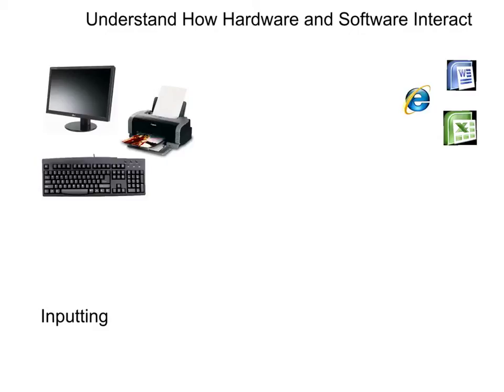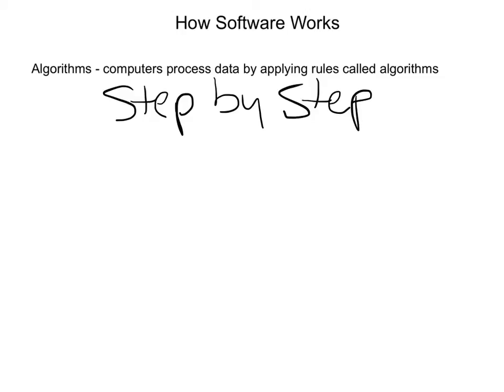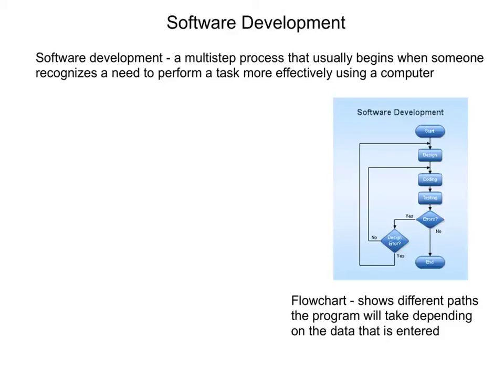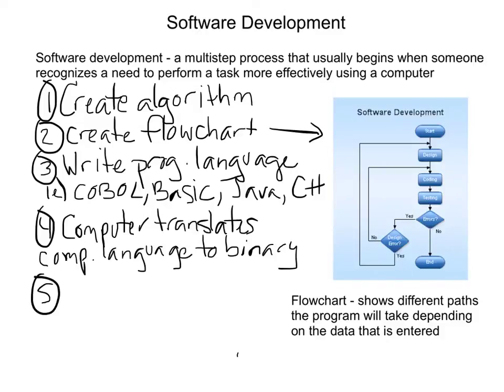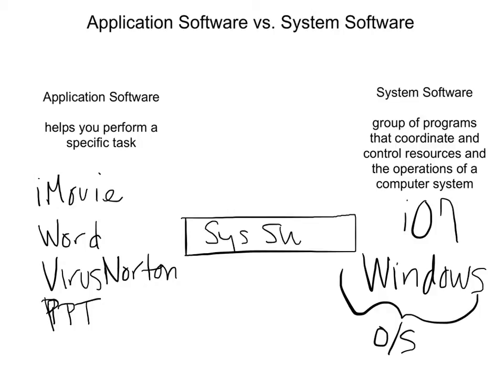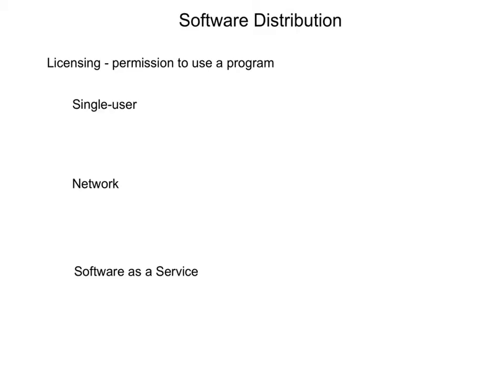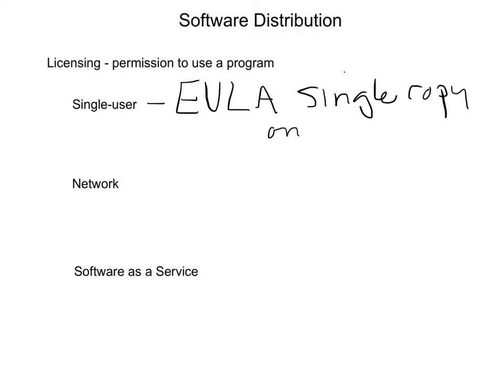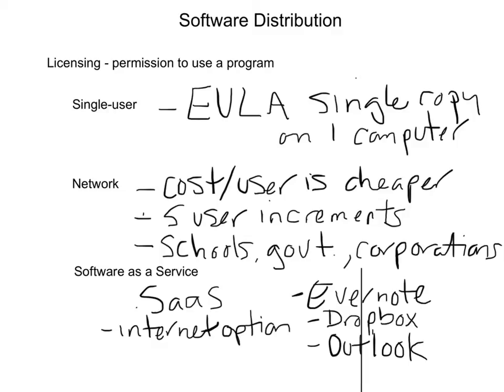Hardware and Software Interaction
Lesson 6 - Software and Hardware Interaction - 2013